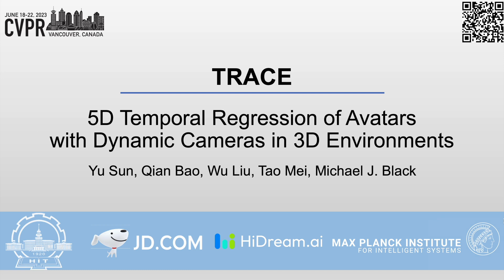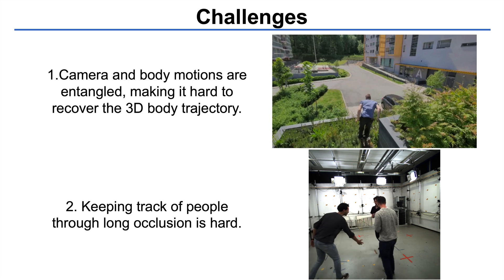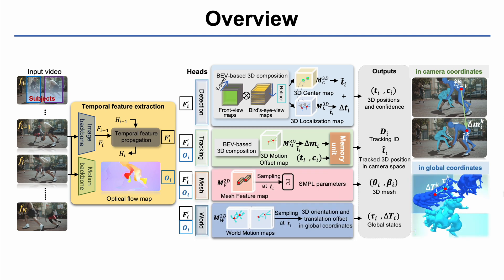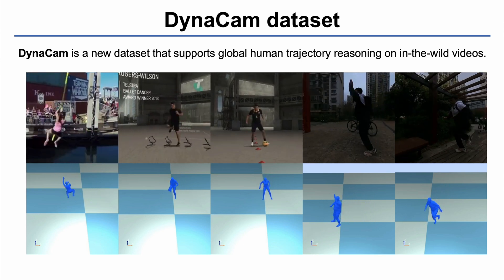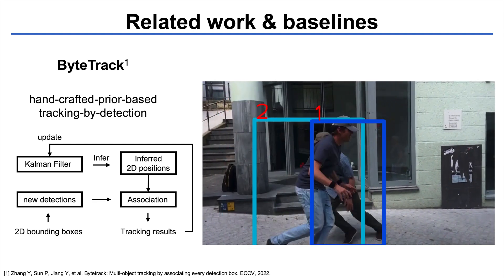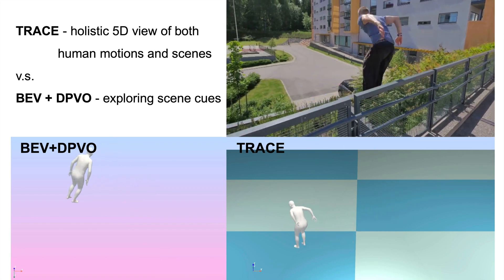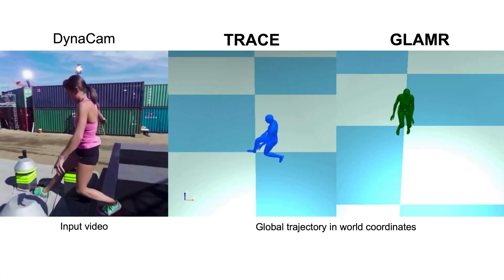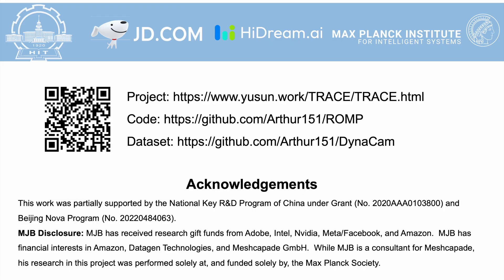TRACE: 5D Temporal Regression of Avatars With Dynamic Cameras in 3D Environments (CVPR 2023)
Although the estimation of 3D human pose and shape (HPS) is rapidly progressing, current methods still cannot reliably estimate moving humans in global coordinates, which is critical for many applications. This is particularly challenging when the camera is also moving, entangling human and camera motion. To address these issues, we adopt a novel 5D representation (space, time, and identity) that enables end-to-end reasoning about people in scenes. Our method, called TRACE, introduces several novel architectural components. Most importantly, it uses two new "maps" to reason about the 3D trajectory of people over time in camera, and world, coordinates. An additional memory unit enables persistent tracking of people even during long occlusions. TRACE is the first one-stage method to jointly recover and track 3D humans in global coordinates from dynamic cameras. By training it end-to-end, and using full image information, TRACE achieves state-of-the-art performance on tracking and HPS benchmarks. The code and dataset are released for research purposes.

Bibtex:
@InProceedings{Sun_2023_CVPR,
    author    = {Sun, Yu and Bao, Qian and Liu, Wu and Mei, Tao and Black, Michael J.},
    title     = {TRACE: 5D Temporal Regression of Avatars With Dynamic Cameras in 3D Environments},
    booktitle = {Proceedings of the IEEE/CVF Conference on Computer Vision and Pattern Recognition (CVPR)},
    month     = {June},
    year      = {2023},
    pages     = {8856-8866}